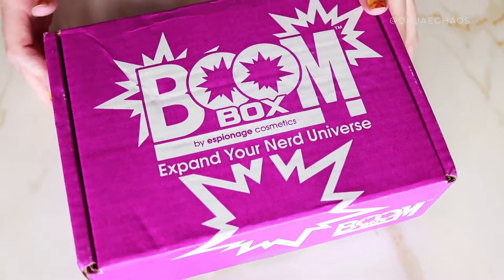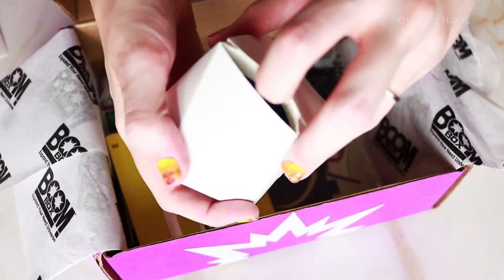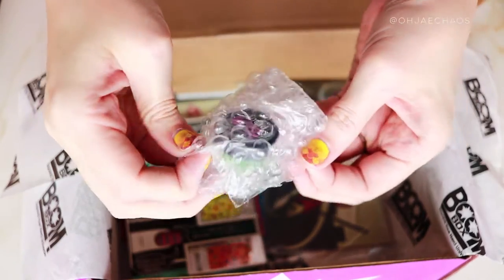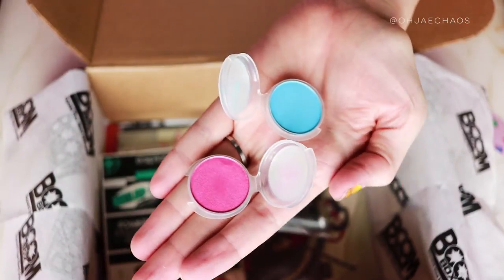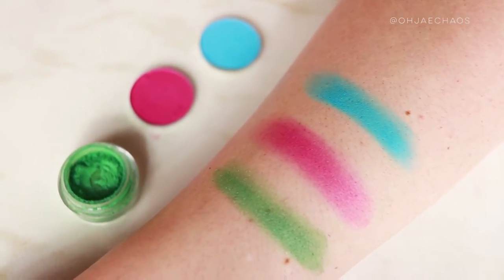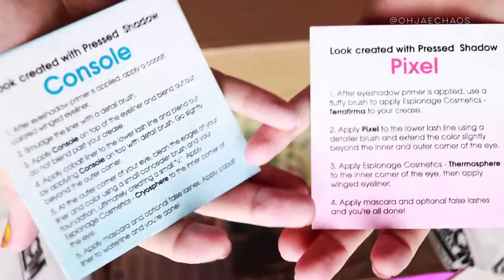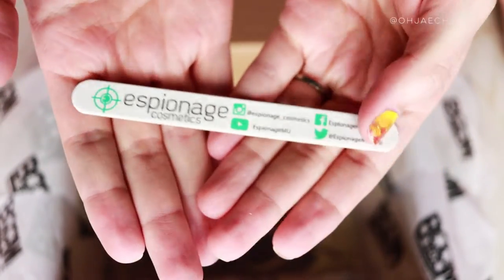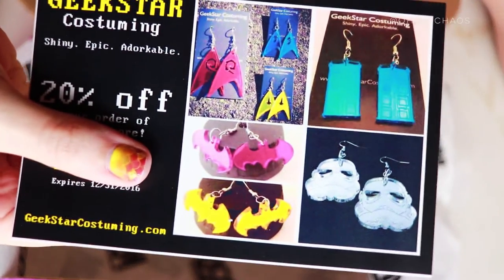August 2016 "Power-Up" EC BOOM! Box Unboxing //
Hello, Dah'lings! Here's the August 2016 "Power-Up"-themed BOOM! BOX (by Espionage Cosmetics) Unboxing!
The BOOM! BOX by Espionage Cosmetics is a bi-monthly, nerdy subscription box. It features items such as nerd makeup, NailedIt! Nail Wraps, wearables and even AMAZING art inspired by pop-culture. Each box retails for $30+ shipping but the goodies inside the box total $65+. You can learn more about it at ecboombox.com

*WHAT'S IN THE BOX:
August 2016 "Power-Up" Box Info Card

Retro Gaming Stickers: You Died of Dysentery, HP bar, and GAME OVER

Golden Relic Necklace by Geek Star Costuming **BB Exclusive

Floppy Disk Repurposed Notepad

Espionage Cosmetics Everything Shadow in "1Up"

Japanese "Mario" Print by Art Print By Fox Smith

For $3 off your first BOOM! BOX or NEXUS Subscription with the code: "BBCHAOSNX" // Expires 12/31/2016 // Cannot be combined with other offers.

FIND ME ON THE INTERNETS:
• S N A P C H A T •

WHAT'S ON MY FACE:
Make Up For Ever Hydrating Base Face Primer
Make Up For Ever Water Blend Foundation in Y215
Make Up For Ever Pro Concealer in Y21
Obsessive Compulsive Cosmetics Creme Colour Concentrates in Myriam and Grandma
Espionage Cosmetics Everything Shadow in "Thermosphere"

Kat Von D Beauty Lock-It Eye Shadow Primer in Fair
Espionage Cosmetics Everything Shadow in Sun & Stars
Espionage Cosmetics Everything Shadow in Epic
Espionage Cosmetics Everything Shadow in Josephine Baker
Espionage Cosmetics Evertyhing Shadow in Astral Plane
Kat Von D Beauty Ink! Liner in Bukoski
Tarte Cosmetics Tarteiest Lash Paint Mascara

Kat Von D Beauty Brow Tattoo Pen in Medium Brown
Kat Von D Tattoo Liner in Mad Max (Dark Brown)
Anastasia Beverly Hills Clear Brow Setting Gel

Melt Cosmetics Lipstick in DOGAF
Too Faced Lipstick in Unicorn Tears

Espionage Cosmetics NailedIt Nail Wraps in Coral Reef Mermaid Scales
"We're Nerd Girls Not Unicorns" T-Shirt from Espionage Cosmetics
B2TF Holographic Hat - Amazon

• EC BOOM!BOX - $3 off your first BOOM! BOX or NEXUS Subscription with the code: "BBCHAOSNX" // Expires 12/31/2016 // Cannot be combined with other offers.

CAMERA: Canon T6i // Canon 24mm STM 2.8f Lens